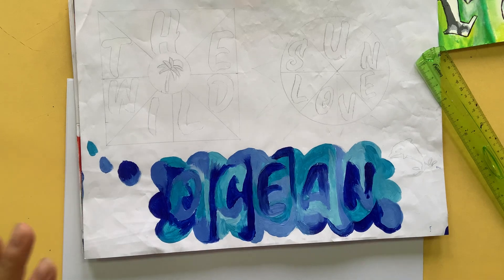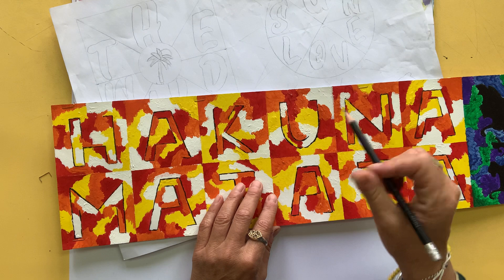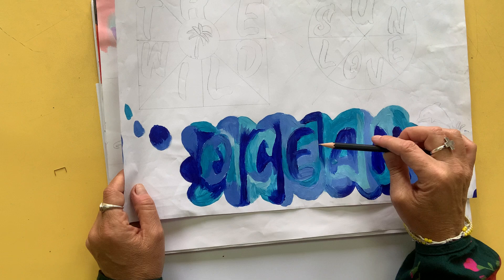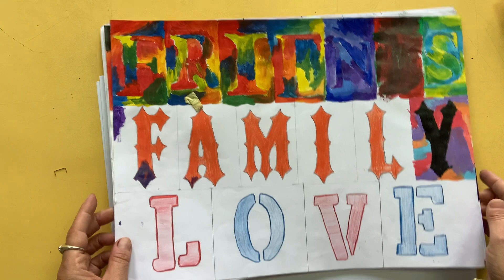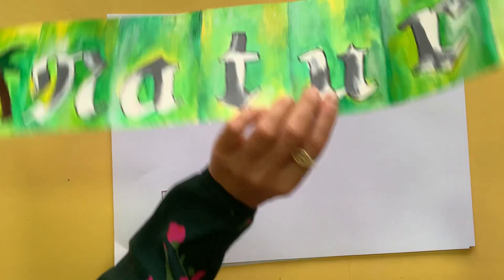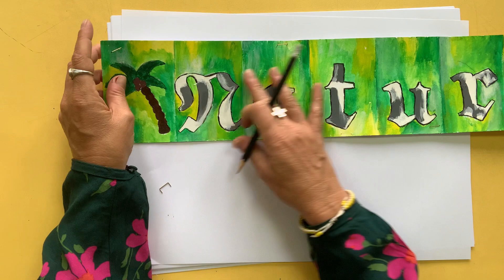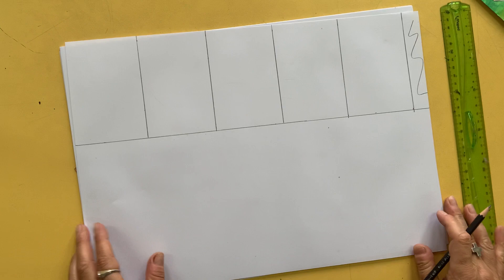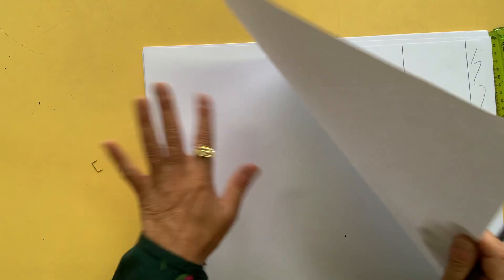Jasper Johns Planning Painting